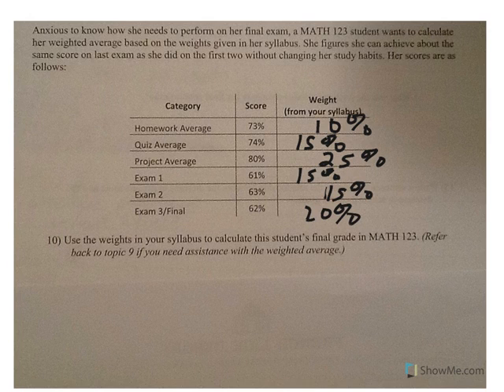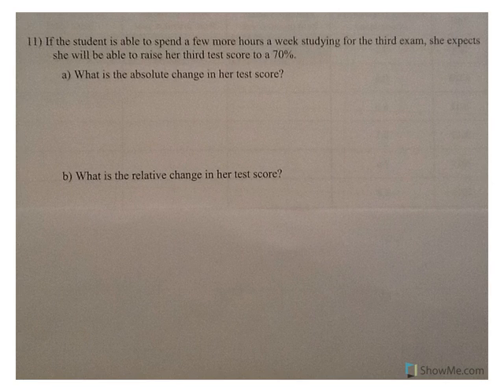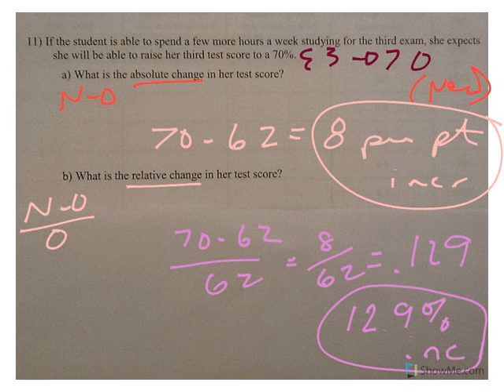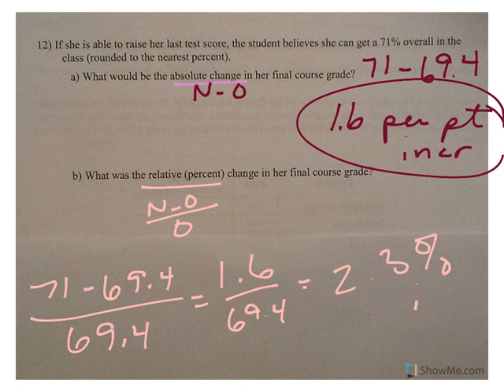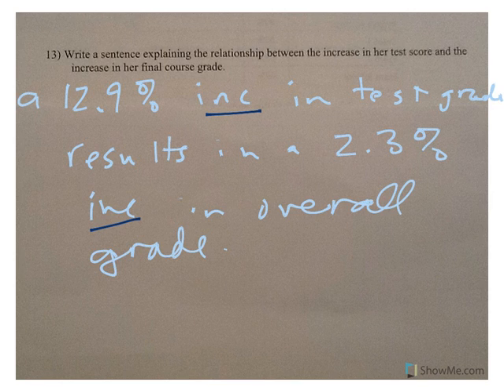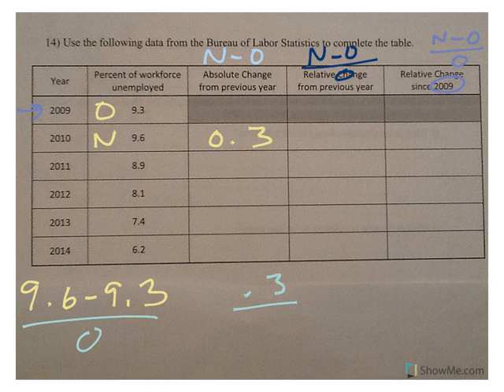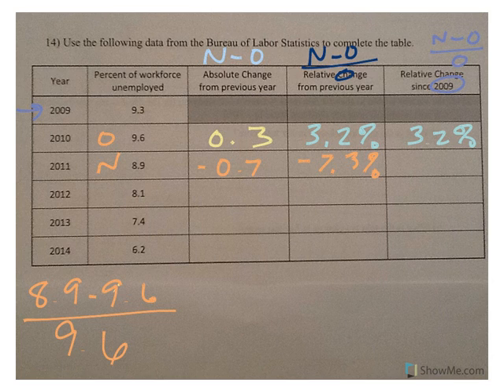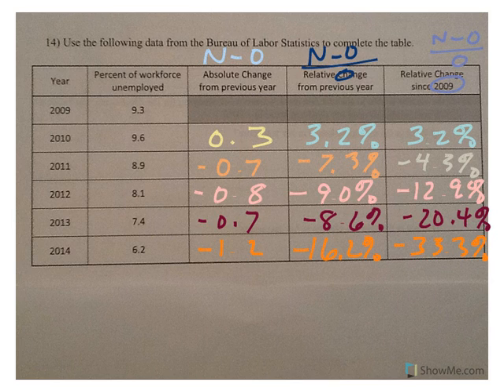Absolute and Relative Change - Skills Practice (080)